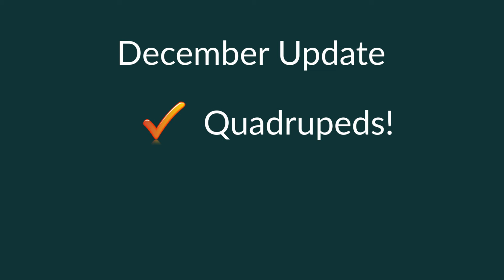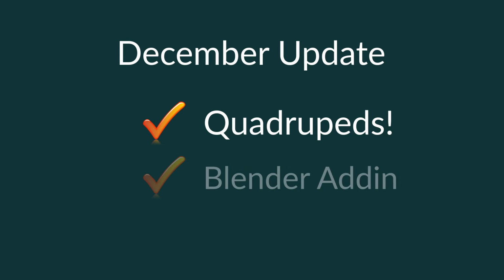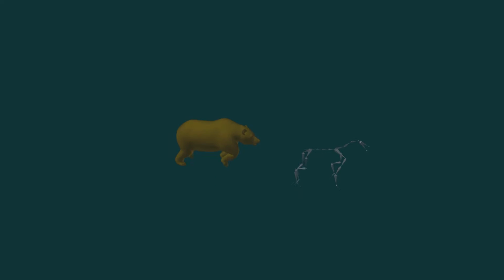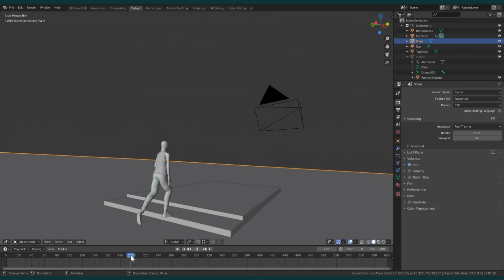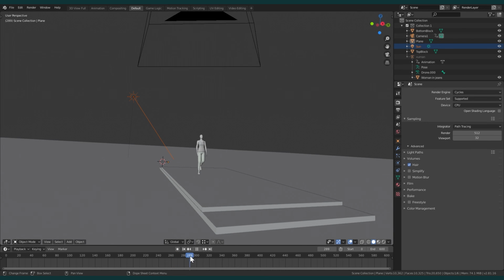December Update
Xarkin December 2019 update shows Xarkin progress in developing motion generation models for quadruped characters. In addition, work progress on the Xarkin Blender Addon.